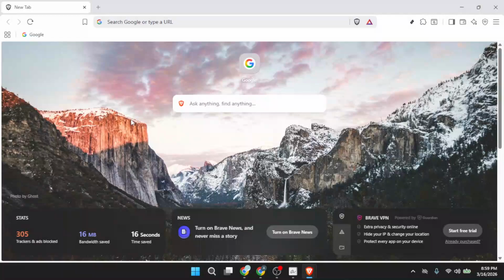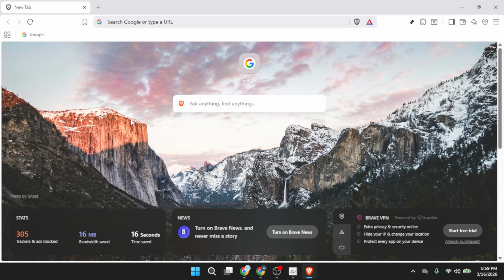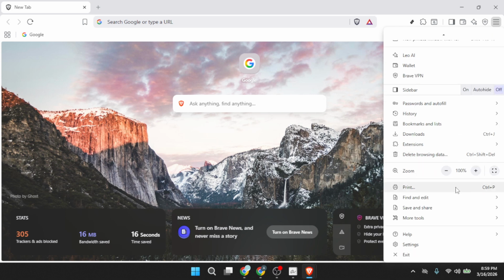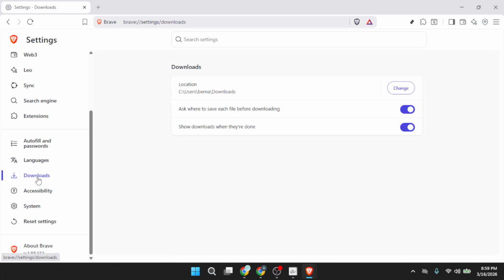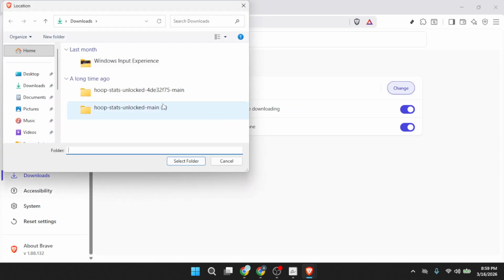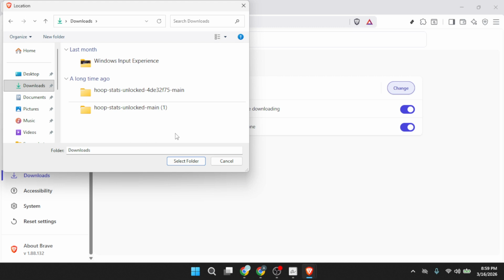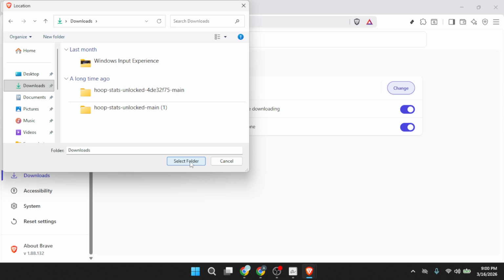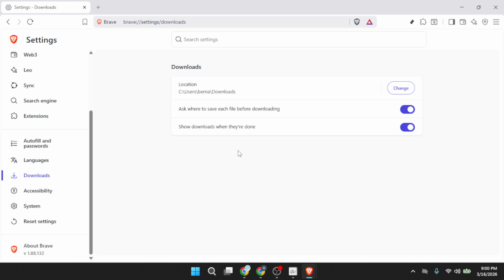How To Change Download Location In Brave Browser Easy Guide (Tested)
In this video, we discuss how to adjust your download settings to assign a custom folder as your new default download path. If you want to efficiently organize files and manage downloads, changing your save destination is a crucial step in file management. Discover these Brave tips to improve your PC organization and take control of your browser downloads.